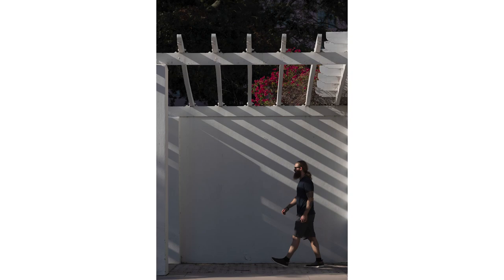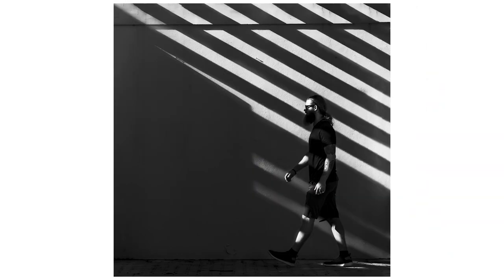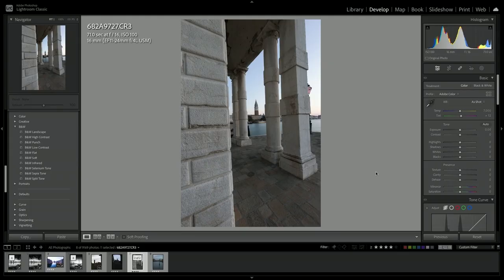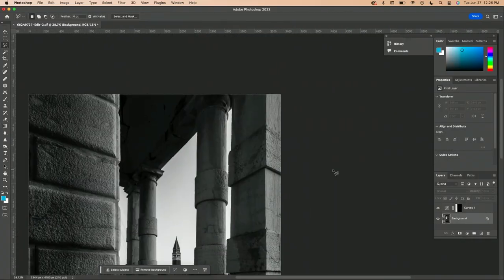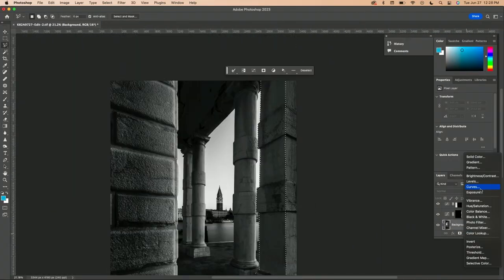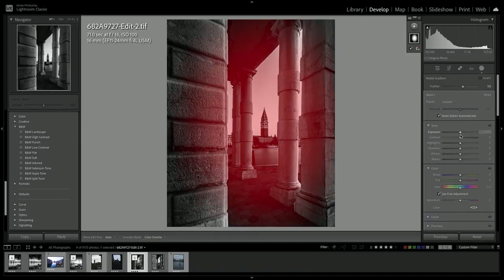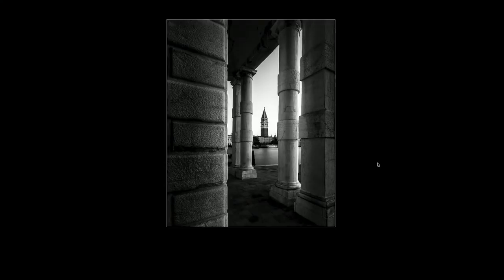The Art of Black & White Post Processing with Mimo Meidany | Official Class Trailer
📷 Unlock the secrets of Black & White post-processing with Mimo Meidany! This course will teach you advanced techniques for elevating your B&W photographs. Join now to take your photography skills to new heights.